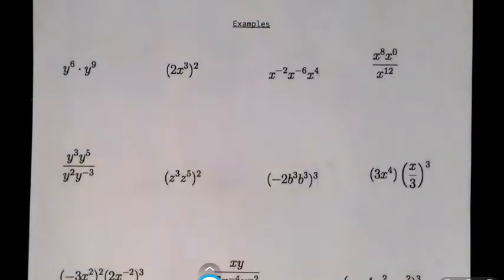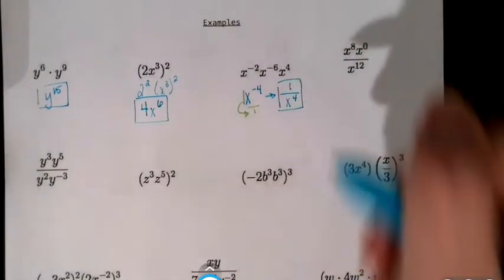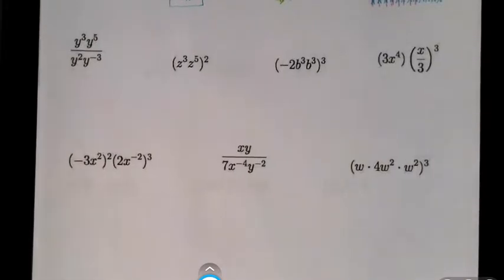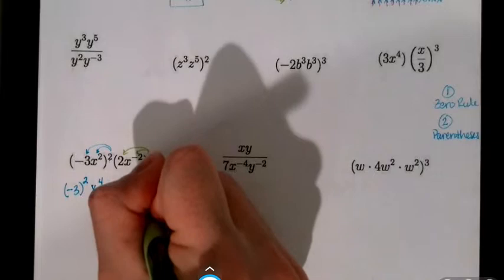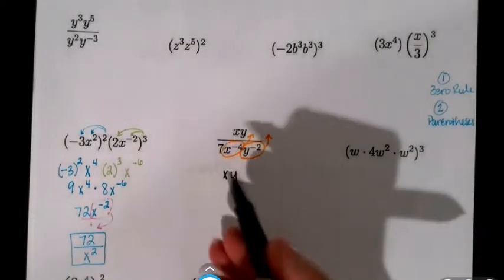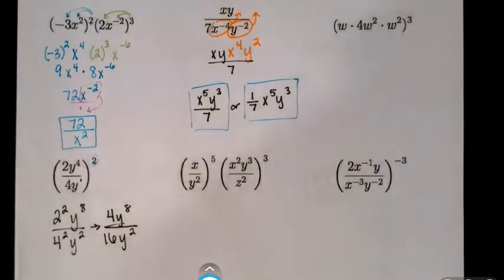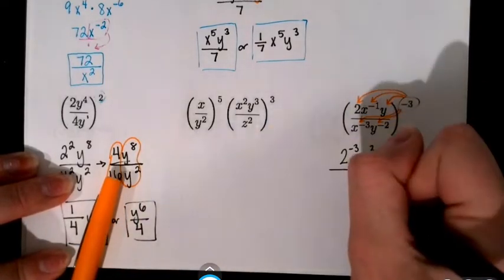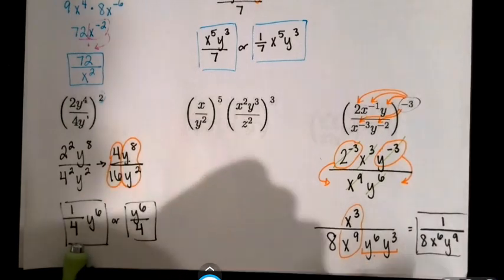2.c Exponent Rules Examples